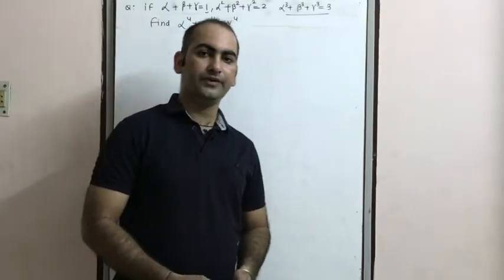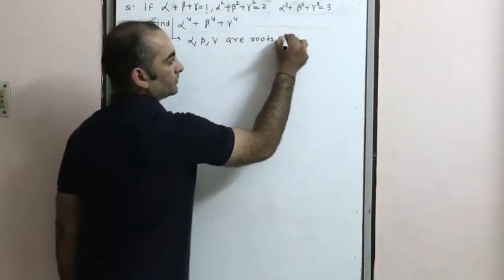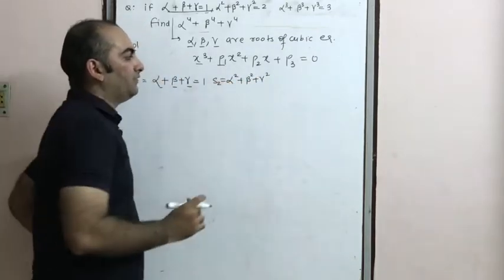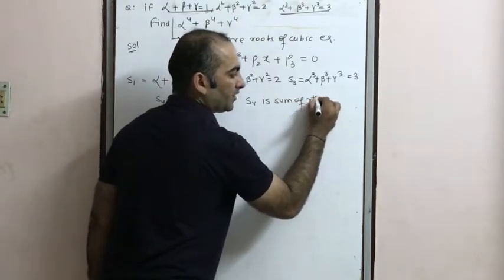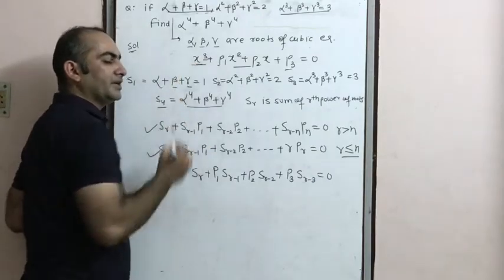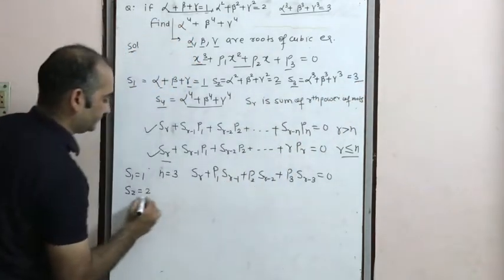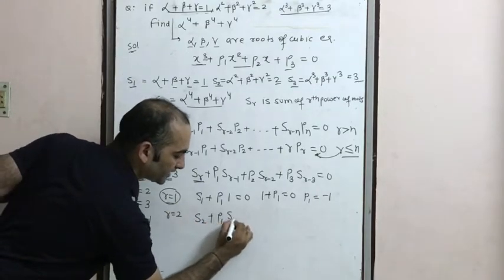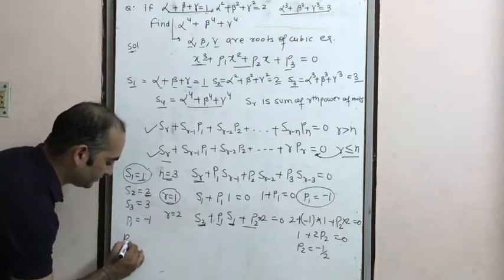quadratic problem 36 by Atul Sharma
if alpha+beta+gamma=1 , (alpha)^2+(beta)^2+(gamma)^2=2 (alpha)^3+(beta)^3+(gamma)^3=2 then find (alpha)^4+(beta)^4+(gamma)^4. indian education siksha-dikhsa
siksha-dikhsa
sikshadikhsa
indianeducation siksha-dikhsa
indian education sikshadikhsa

indian education siksha-dikhsa
siksha-dikhsa
indianeducation siksha-dikhsa
indian education sikshadikhsa

iitjee super 50 problem indian education siksha-dikhsa
siksha-dikhsa
sikshadikhsa
indianeducation siksha-dikhsa
indian education sikshadikhsa

indian education siksha-dikhsa
siksha-dikhsa
indianeducation siksha-dikhsa
indian education sikshadikhsa